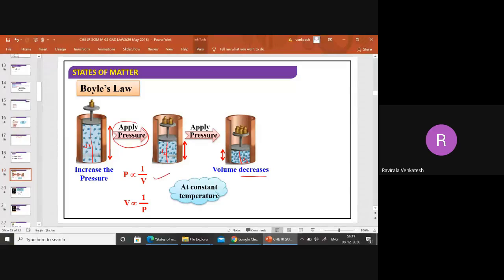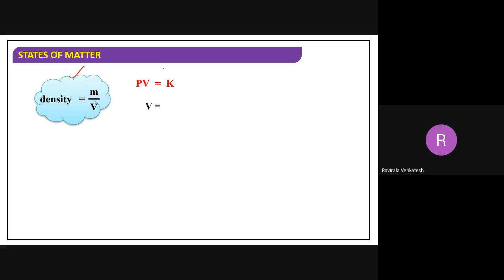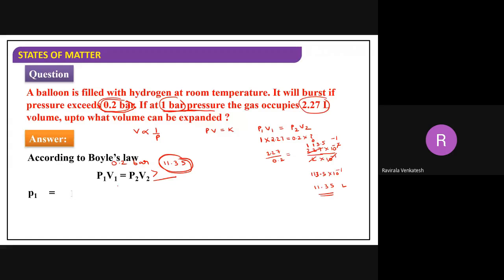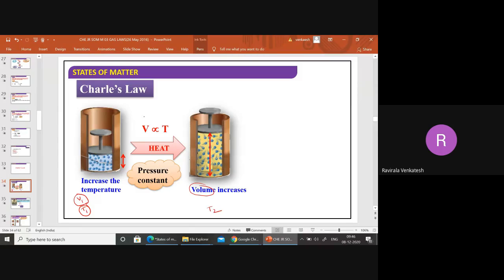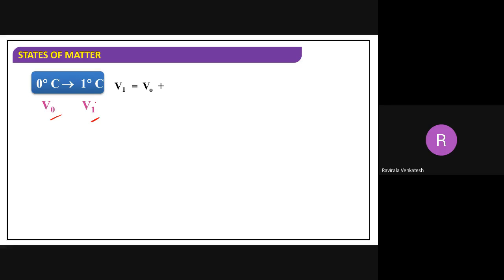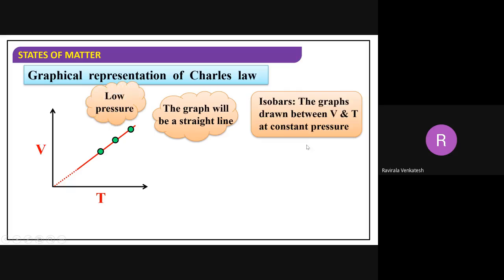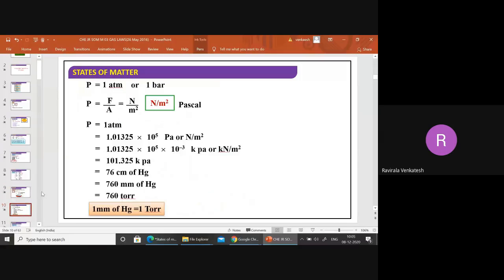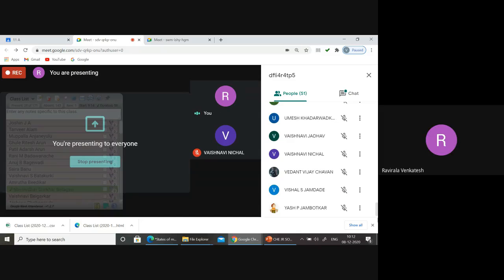Gas Laws Boyl`s and Charles Laws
Class 11 States of matter